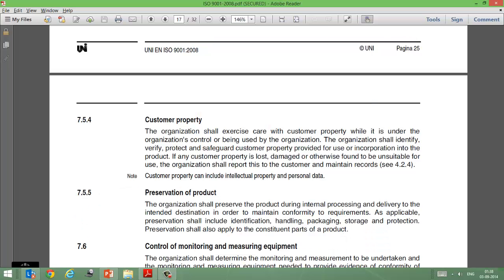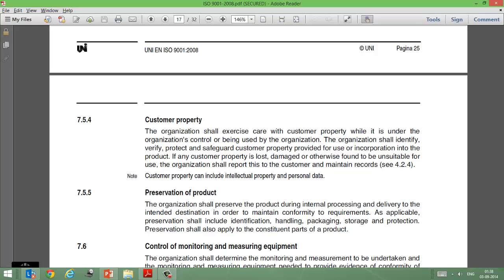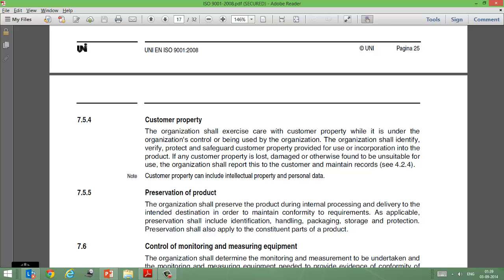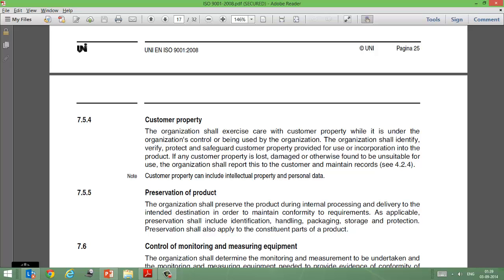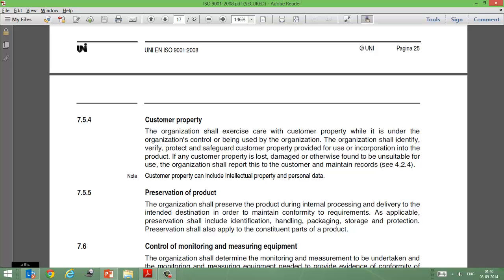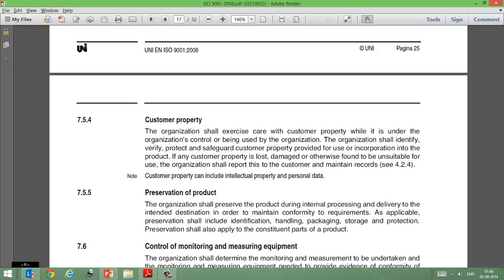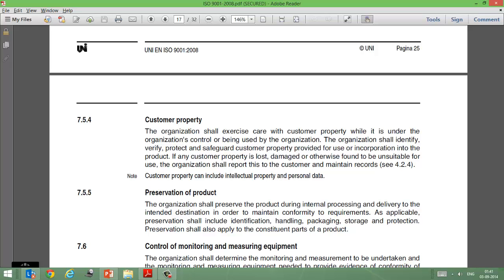Video on ISO 9001 Clause 7.5.4 Customer Property by Advance Innovation Group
This video from Advance Innovation Group is attempted to help the audience understand the ISO 9001 Clause 7.5.4 Customer Property. We might already know that during ISO 9001 implementation the only clause where we can take exclusion from is Clause 7, and Clause 7.5.4. is mostly an area where you may not be able to take exclusion. Through this video from Advance Innovation Group we intend to give you a deeper perspective on how to implement this particular clause in ISO 9001 Implementation or audit journey.